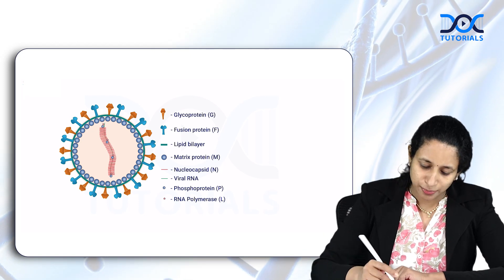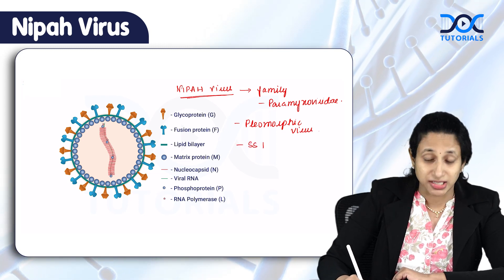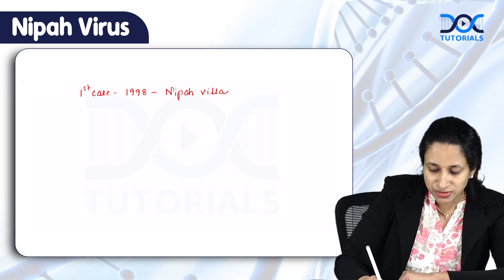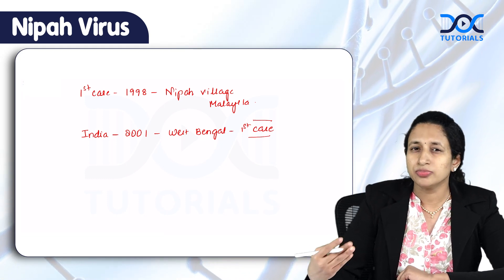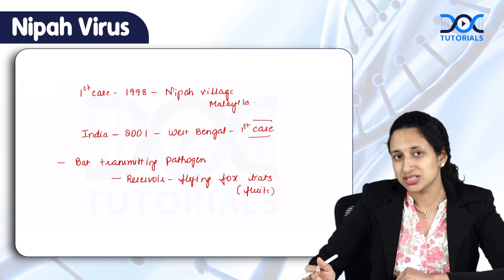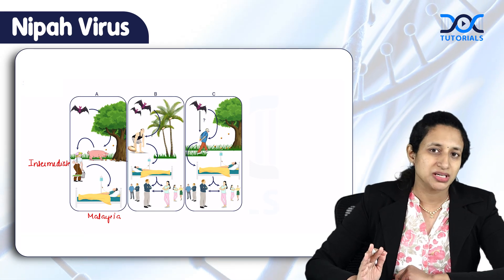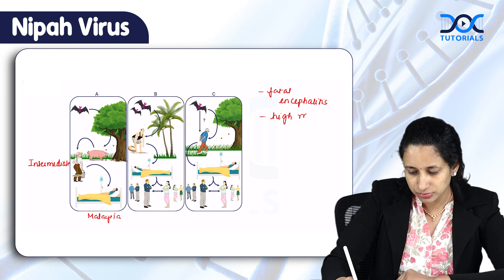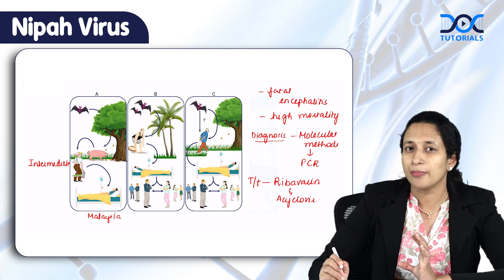Nipah Virus 🦠 - A Comprehensive Overview by Dr Supriya - Microbiology